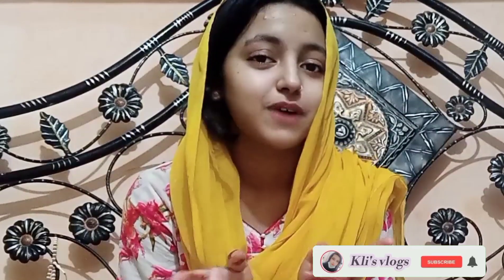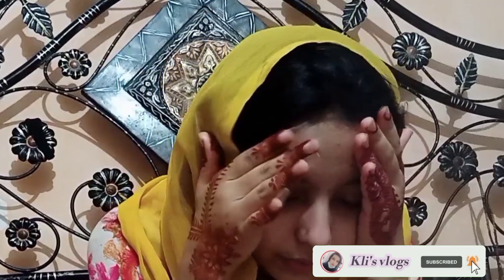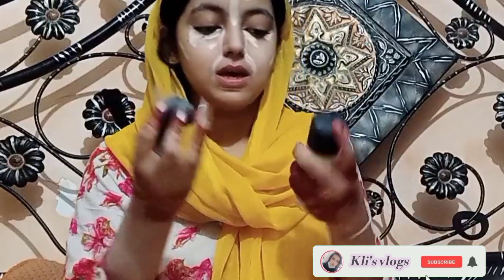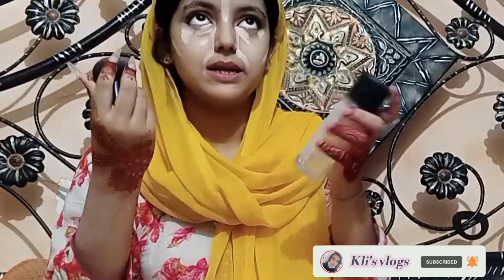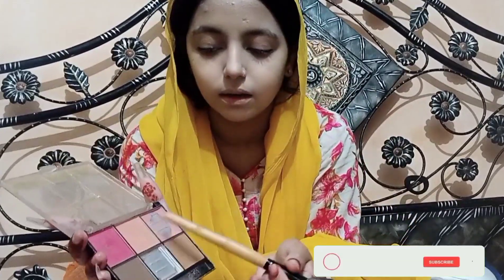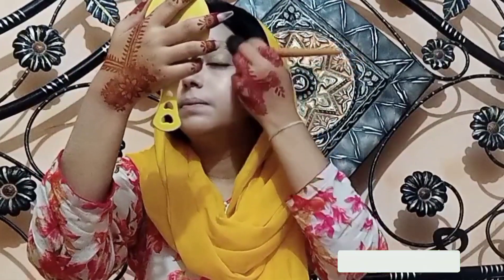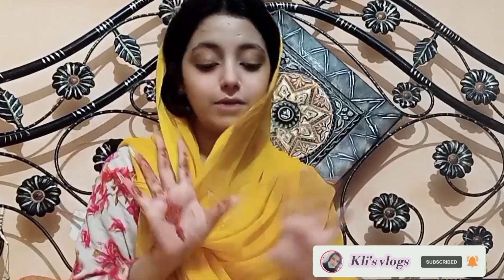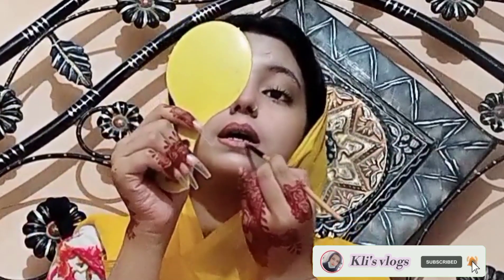yay Kon sa time hai|kis py Kiya kli NY ghussa|Eid UL adha|Bakra Eid makup look|kli's vlogs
hi guys this is me kneez fatima khan i aam on youtube for entertained you all guys with my routine aand i have my tiktok aaccount + i haave my insta account @kneezfatimakhanji7 and if you guys wanna see my shorts account @kli's shorts